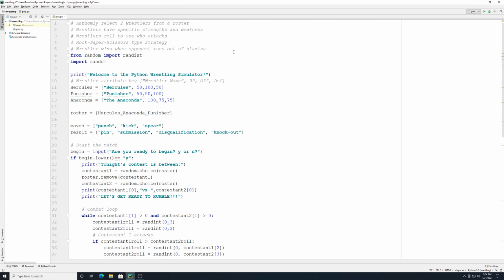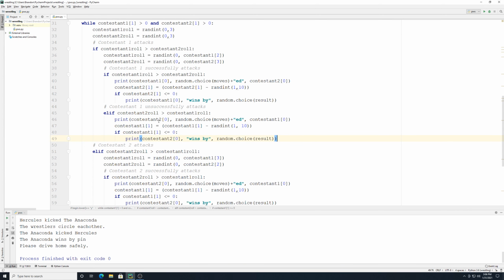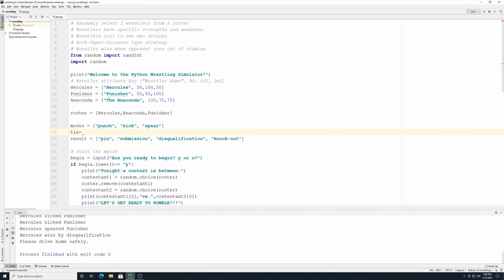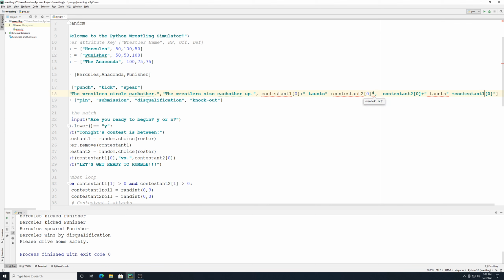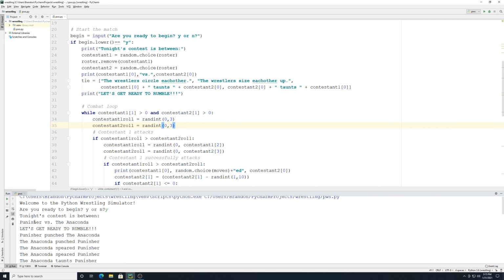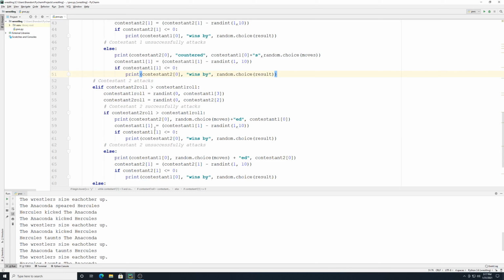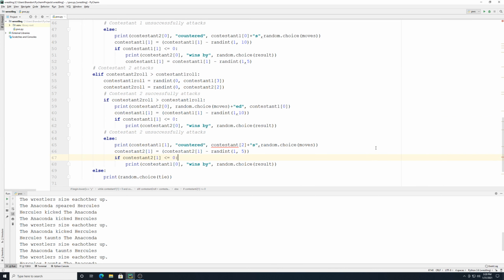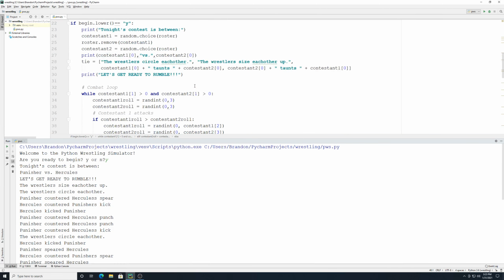Python Practice: Python Wrestling Simulator Pt 2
A little more work with the Wrestling Simulator being written with Python Programming Language.  Today I clean up some of the clutter from the code, add some random occurrences in the event of a "tie" between random numbers, and adding/fixing the event if a defender pulls off a counter.